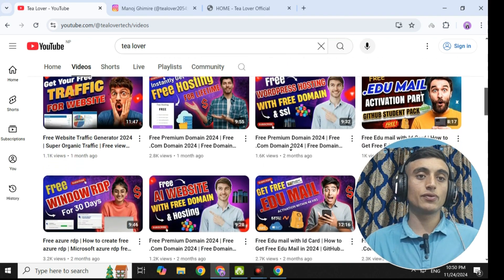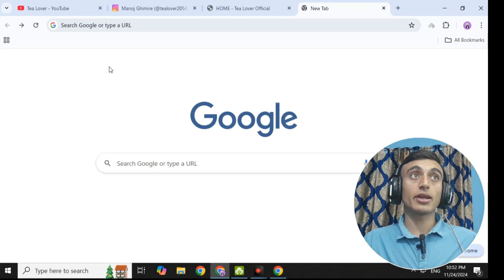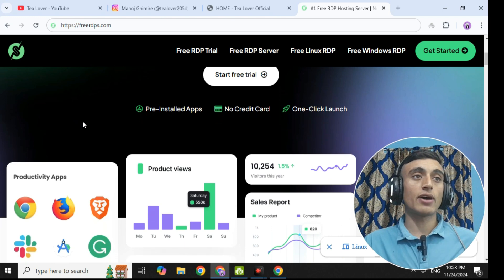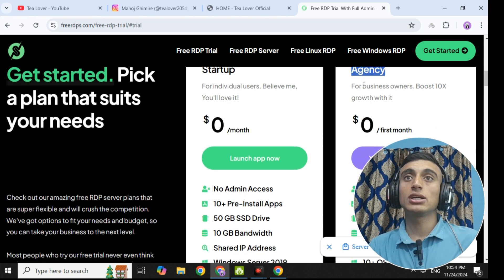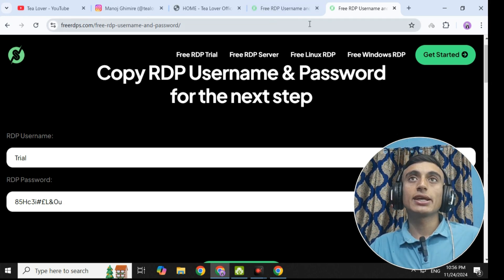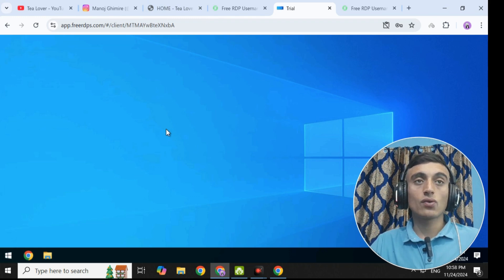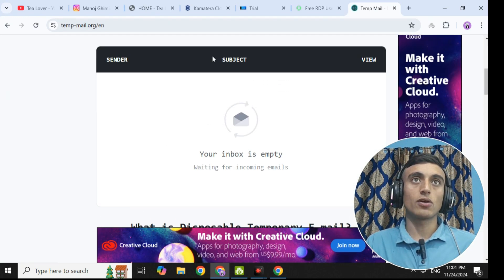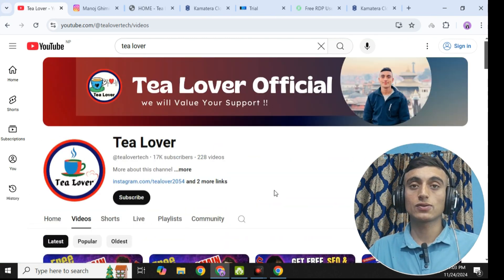How to create free azure rdp | Microsoft azure rdp free | Free RDP 2024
freerdp domain
freerdp domain login
 rdp
2 rdp sessions windows 10
2 factor authentication rdp free
libfreerdp
xfreerdp alternatives
xfreerdp domain
freerdp 3
0x4 rdp error
2 factor authentication rdp free
2 rdp sessions windows 10
2fa rdp windows 10
3rd party rdp client
5k freedom run
xfreerdp alternatives
xrdp azure vm
2 factor authentication rdp free